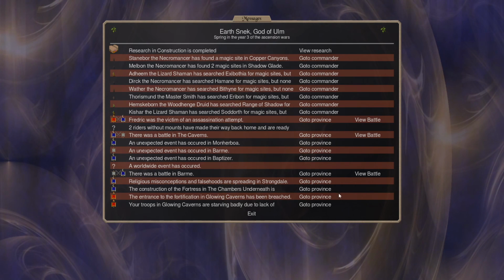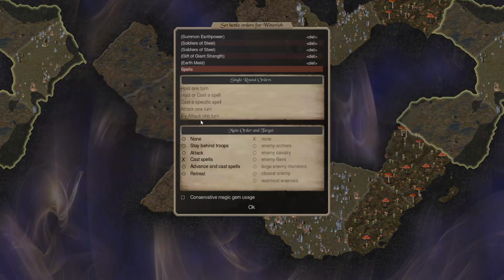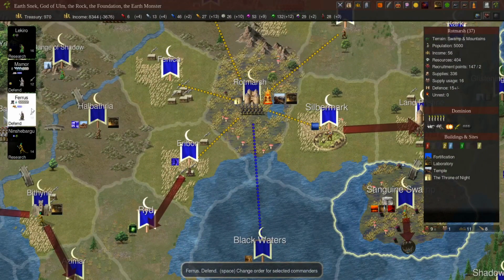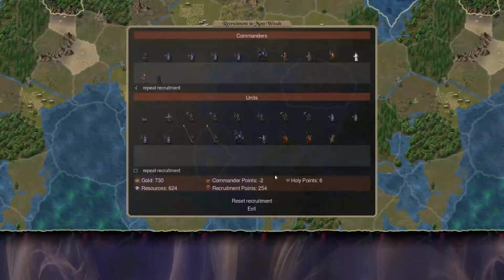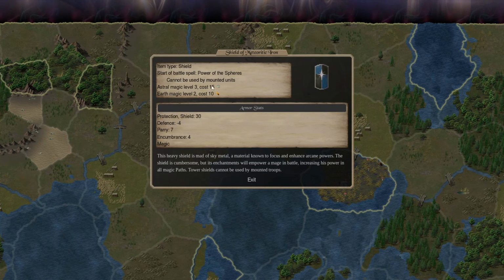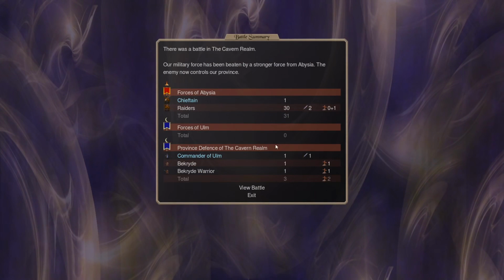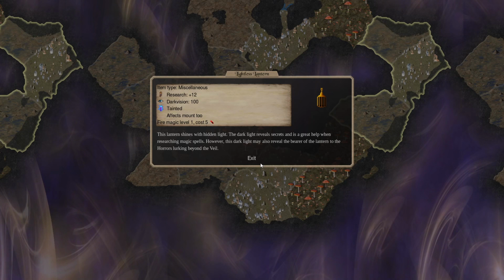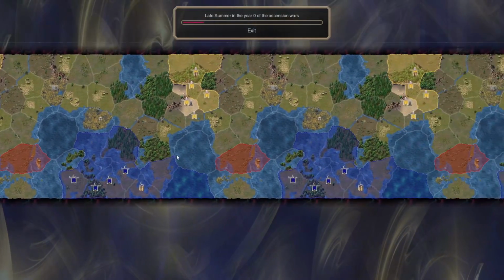Dominions 6 Guide for New Players Part 25: All Hail The Biggest Snek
This is the twenty fifth video in our Dominions 6 tutorial series centered around new players. In this part we’ll be finishing our tutorial series with Middle Age Ulm. I just want to say thank you to everyone who's watched along at home. Hopefully I can guide new players in how they can start to play this fantastic game. Play along with me at home and hope you enjoy!

Dominions 6 is a turn based 4x strategy game suitable for both play vs AI, player vs player. Team play vs AI or players also works great as everyone can do their turns at once. The game has a huge variety of units, spells, magic items and different nations to play.

You are a God! You are master and ruler of a loyal nation. You have unimaginable powers at your disposal. You have claimed this world as yours. But there are others who stand in your way. You must defeat and destroy these pretenders. Only then can you ascend to godhood and become the new Pantokrator.